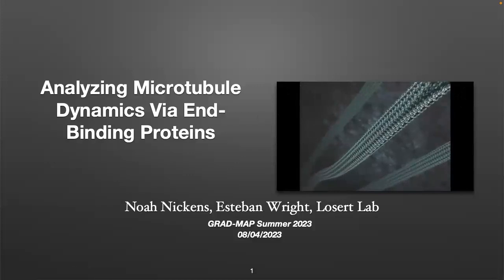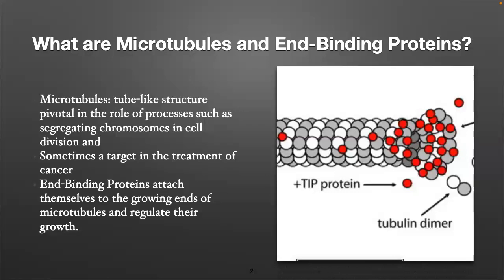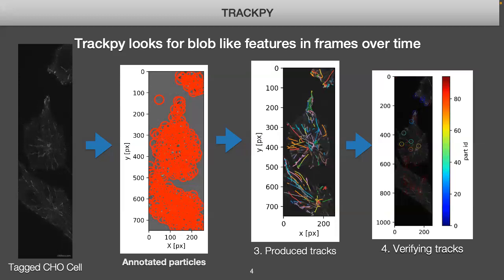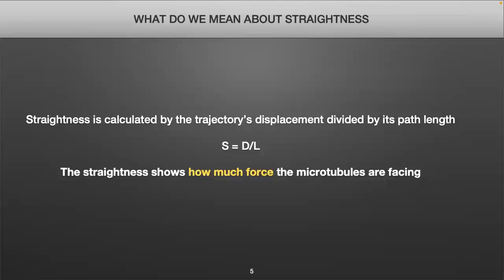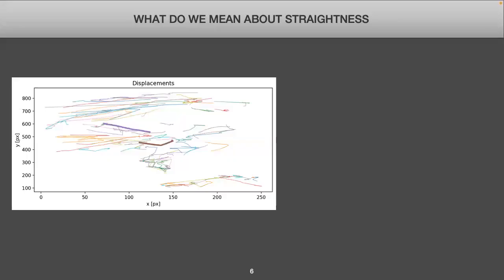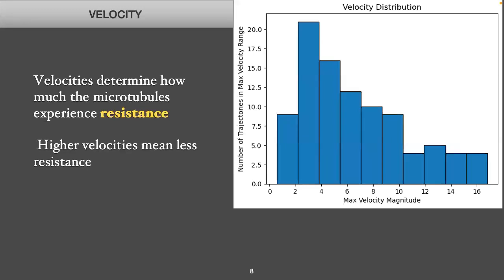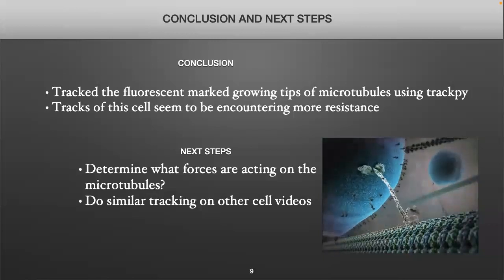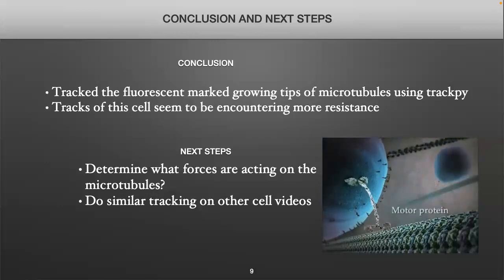Analyzing Microtubule Dynamics via End-Binding Proteins (Noah Nickens - TREND REU 2023)